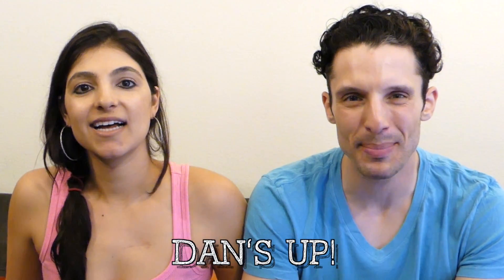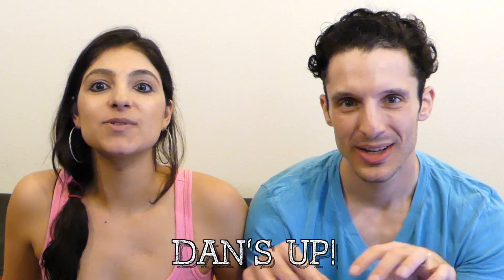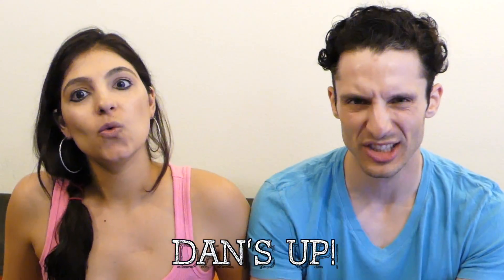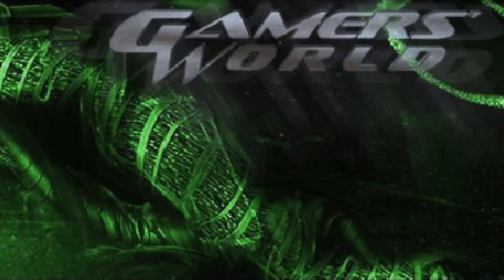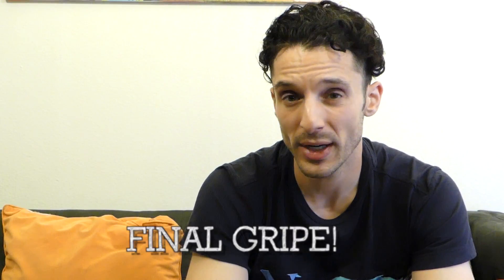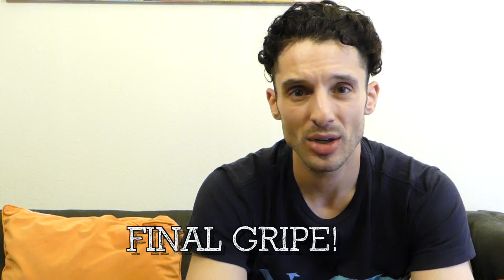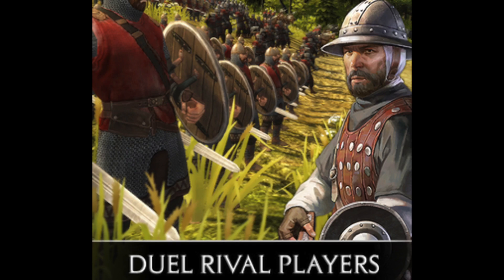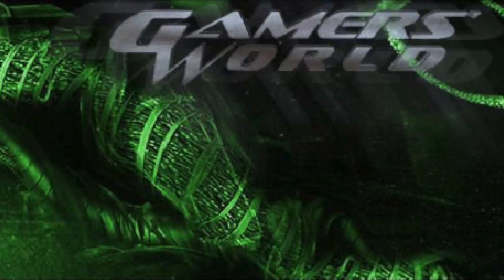Total War Battles: Kingdom NOT Totally Awesome | BuzzChomp Vlog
I have a Love / Hate relationship with Total War Battles. The game is awesome on mobile. Its gameplay translates perfectly, yet three big gripes make it infuriating to play more than a week.

You can't get better without buying gold. Just tell me that five bucks is enough to open up the game and I'm in, but that's not the case. Not even close. Easy battles are worthless. Challenging ones feel impossible. Plus the peer to peer fighting is too random, despite being fun in principle.

Release an upgrade and remove the hate. You can't have a slow to play game that also wants your money over and over.

Credit Total War for game footage and images.